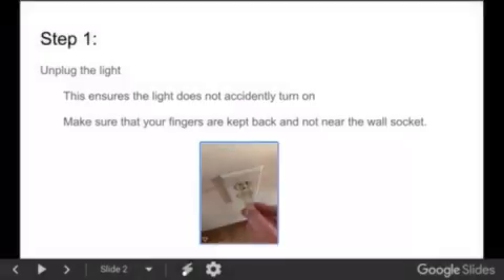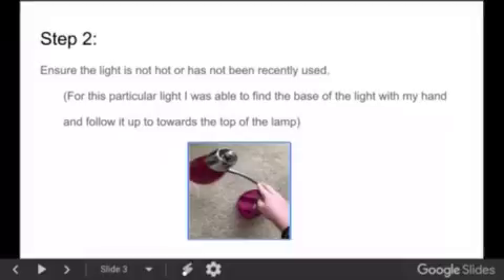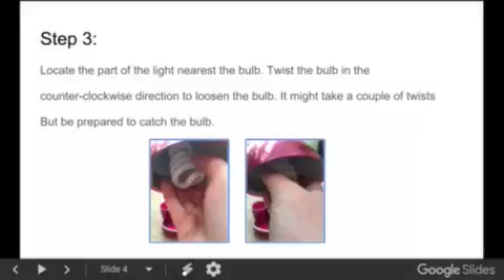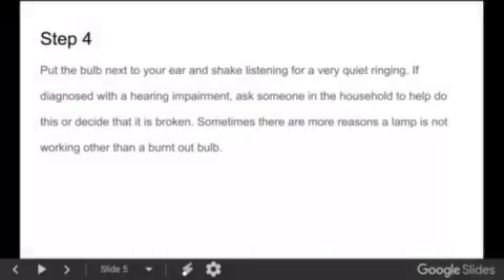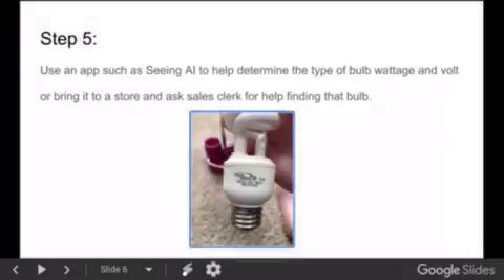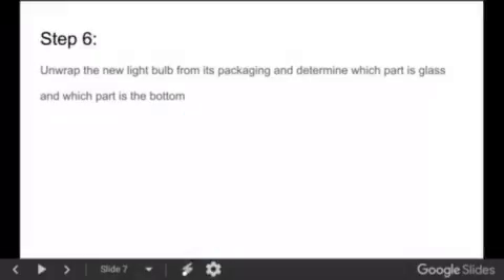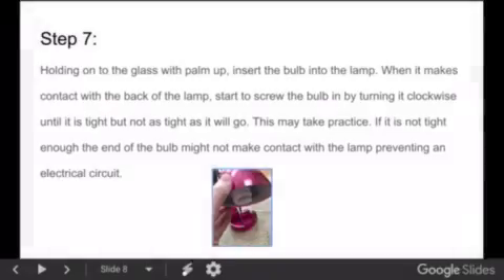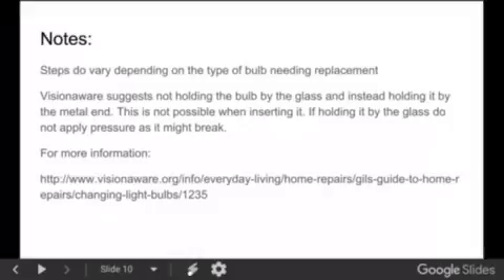Changing a Light Bulb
This is how to change a light bulb with a vision impairment.